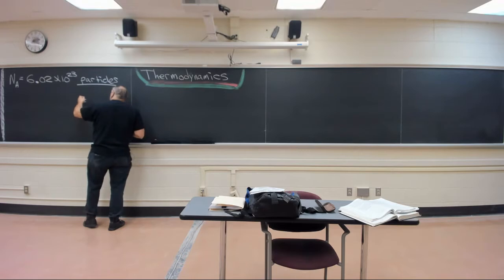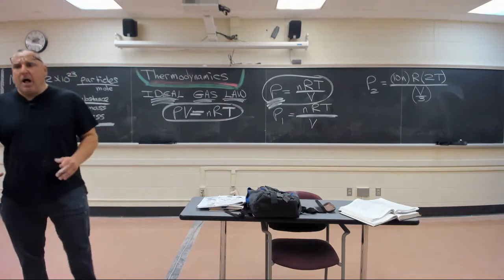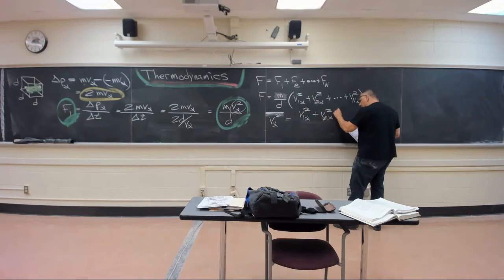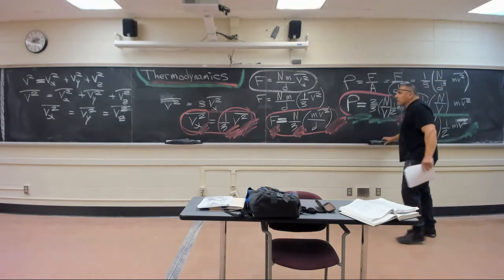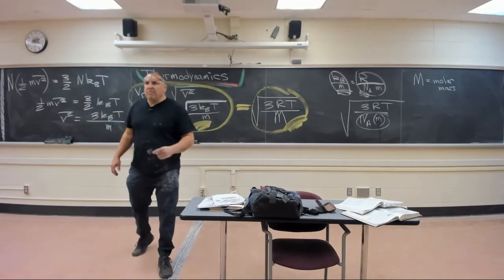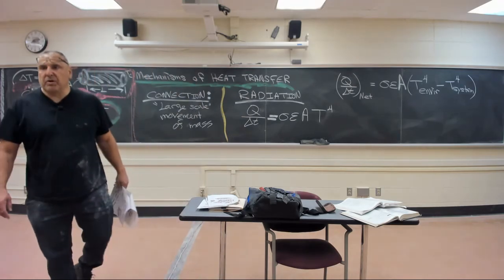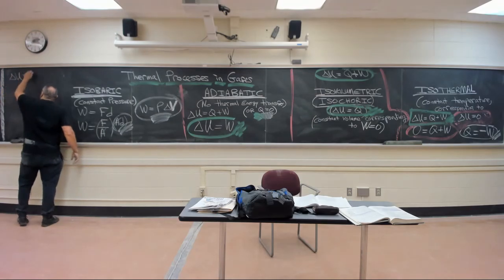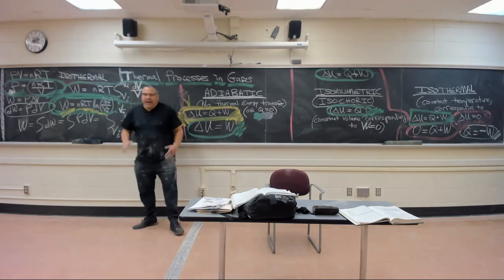THERMODYNAMICS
Discussion of some basic and important elements of Thermodynamics